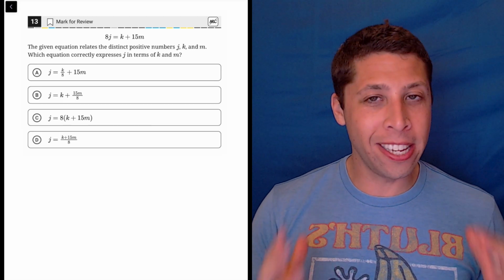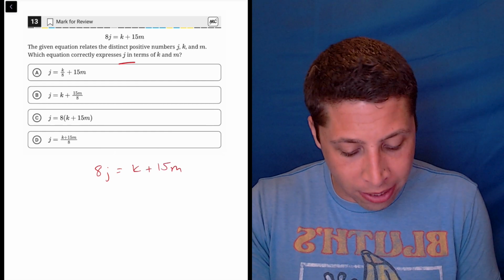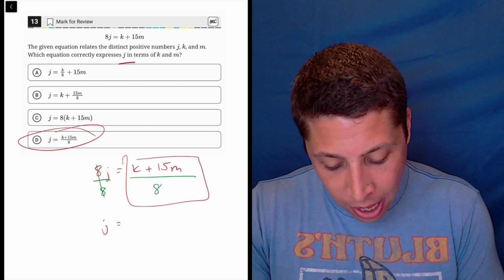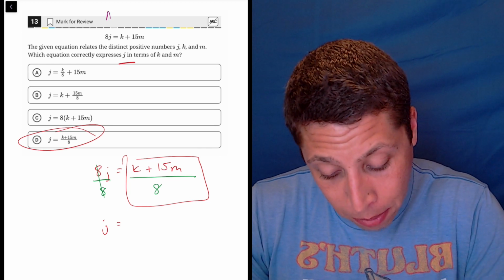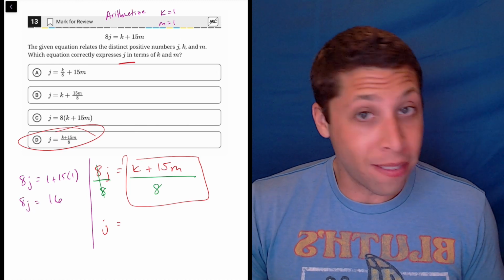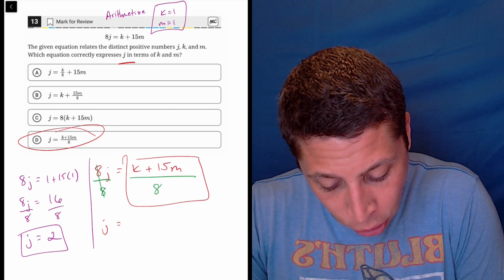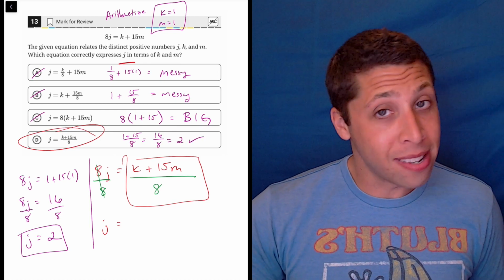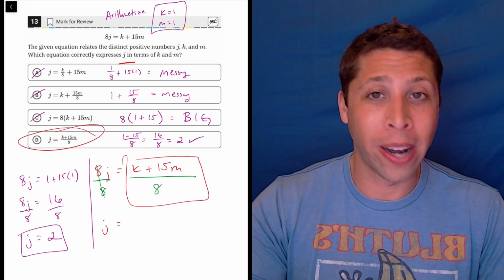Digital SAT 3, Math Module 2E, Question 13 (algebra)